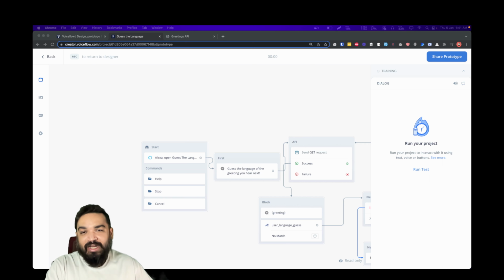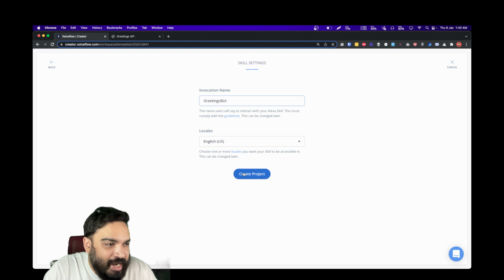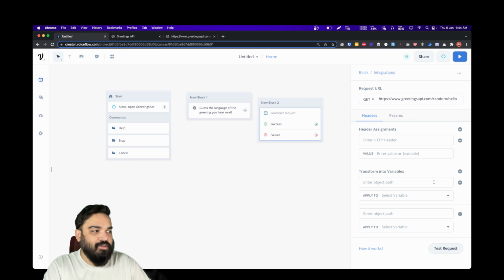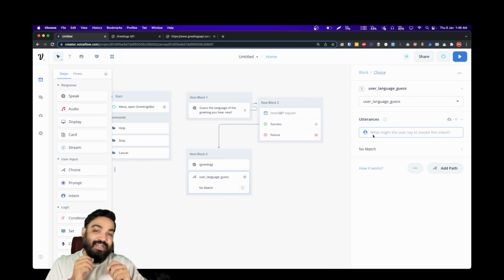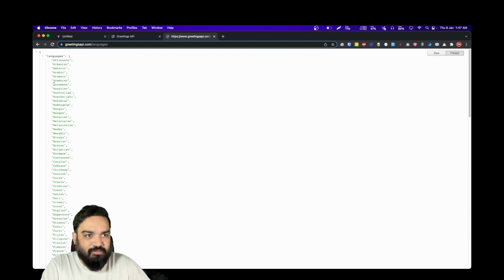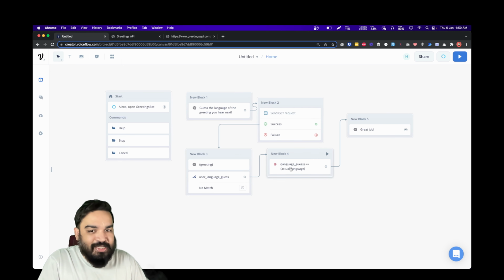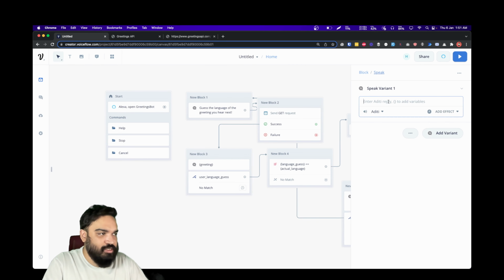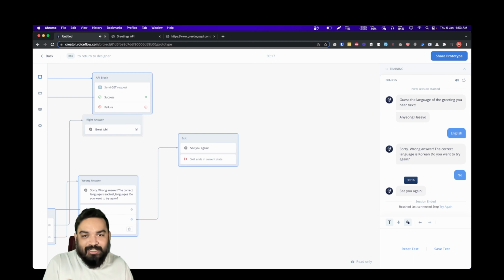Create a Quiz Skill for Amazon Alexa Without Coding | Voiceflow | No-Code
Learn to build a simple quiz for Amazon Alexa using Voiceflow.com. For this one, we will use a simple API that responds with how to greet in a random language.